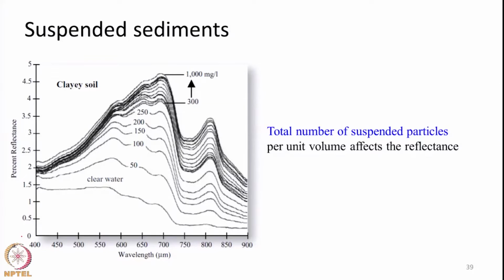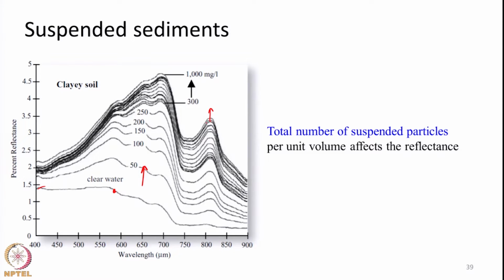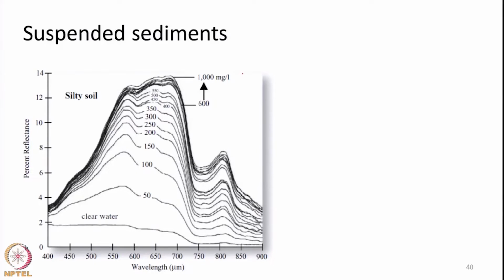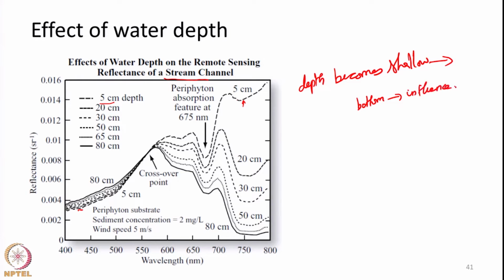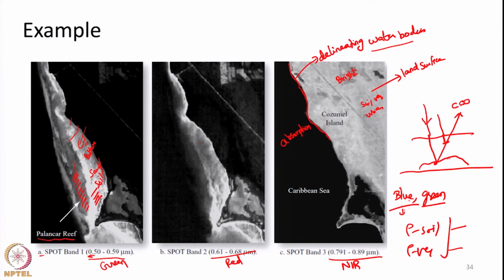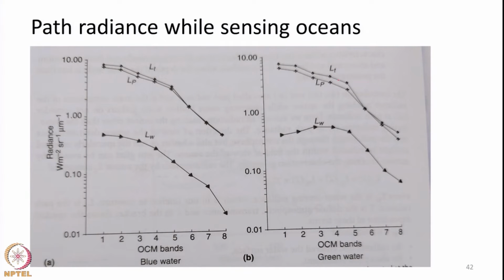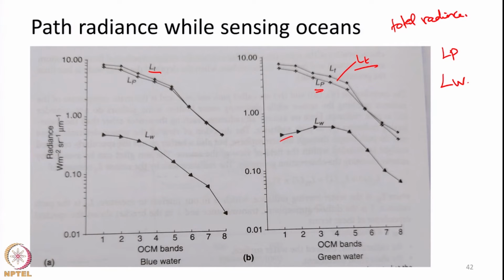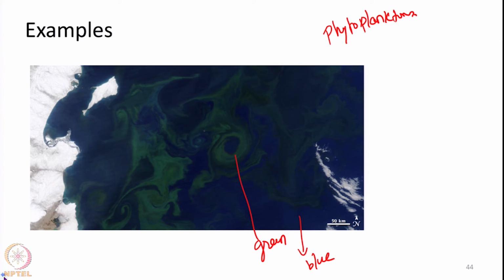Lecture 32: Spectral Properties of few common features in the Visible, NIR and SWIR bands â€“ Part 6